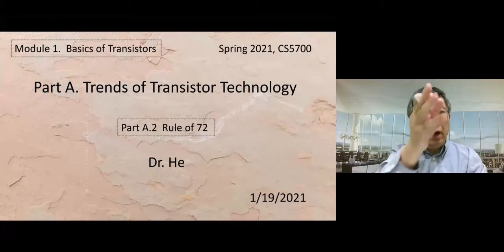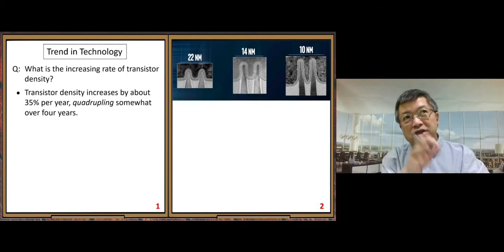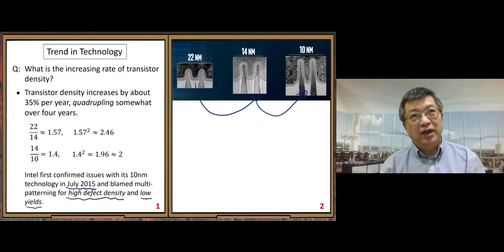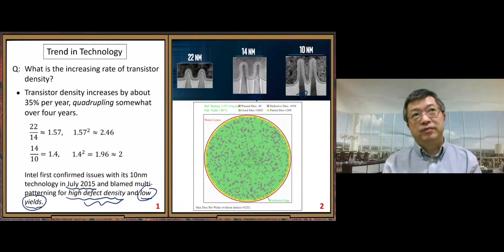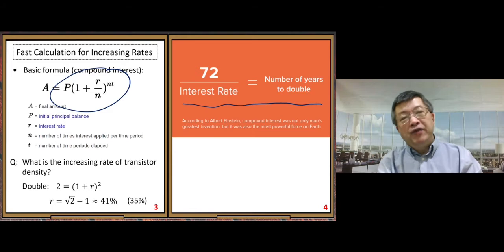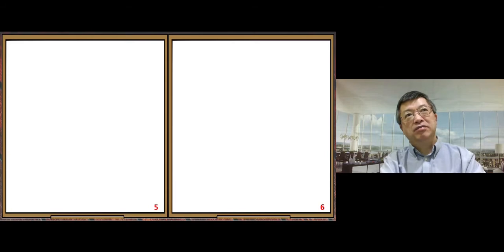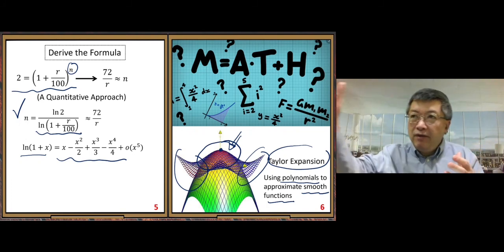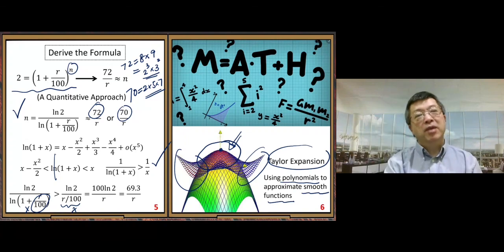PCS5700M1A2_RuleOf72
This video is for teaching at UMSL:  CS5700, Spring 2021, Module 1, Part A.2  Rule of 72